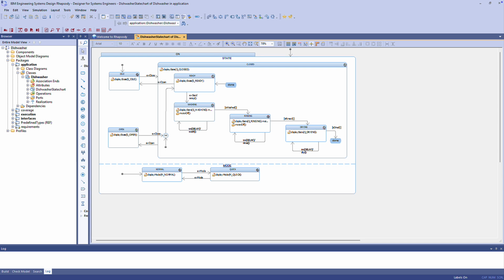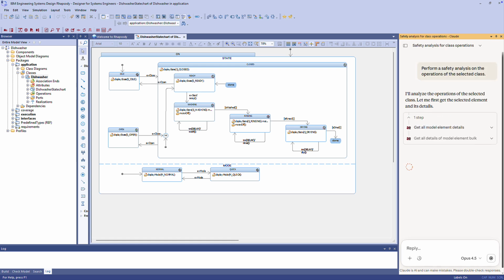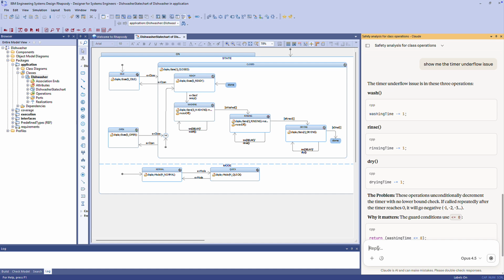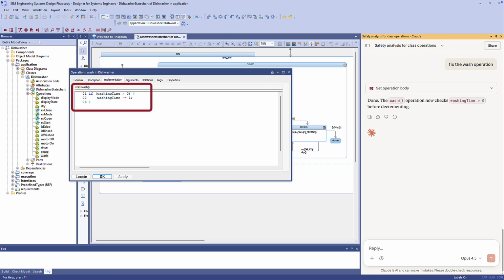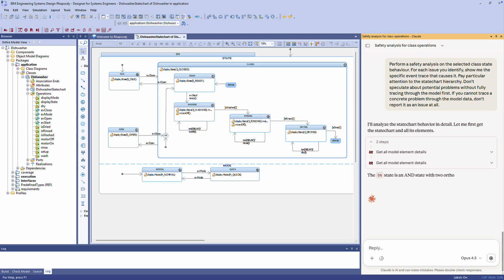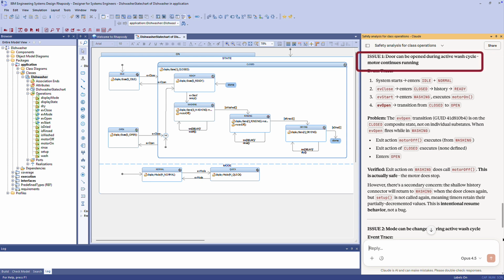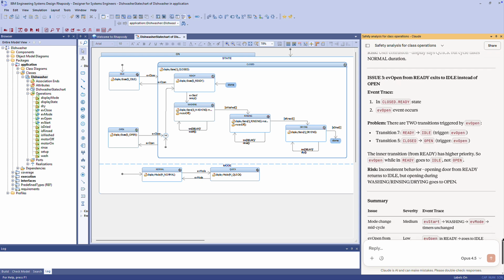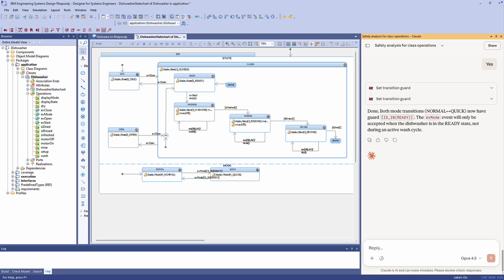7. How to run a safety analysis and fix issues in IBM Rhapsody with SAM?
📌 The SodiusWillert AI Modeling Assistant for IBM Rhapsody lets you use AI capabilities to run a safety analysis on your models, including summarizing and categorizing issues found and suggesting actions to fix the issues (as well as implementing those fixes). Watch this video to see how comfortable and easy its is to conduct a thorough safety analysis including corrective actions with the AI Modeling Assistant!

Chapters
00:00 -- Introduction
00:17 -- How to invoke a safety analysis on an existing model
01:36 -- Visualize issues found and fix those interactively
02:32 -- Sample of a precise prompt and working with the results
04:22 -- Let the AI modeling assistant fix an issue found